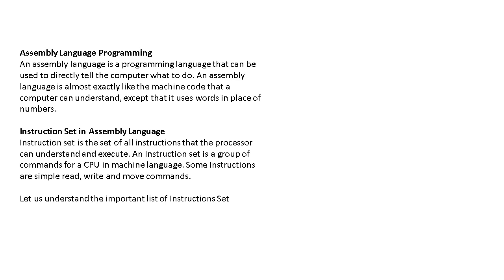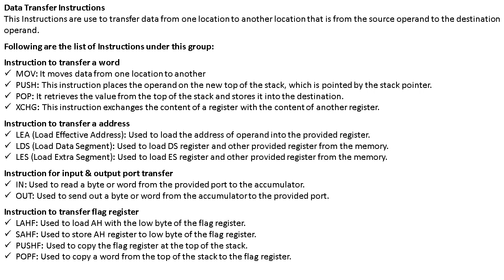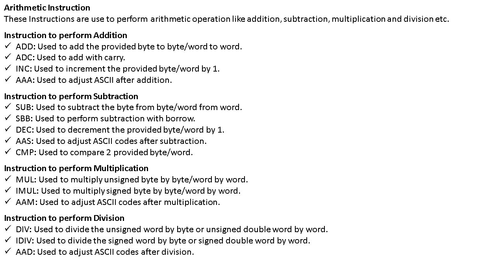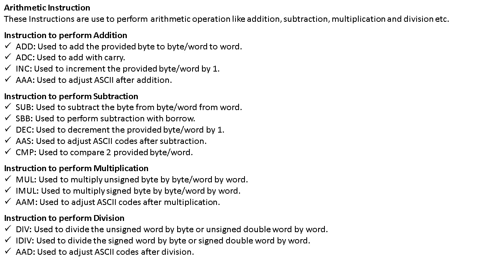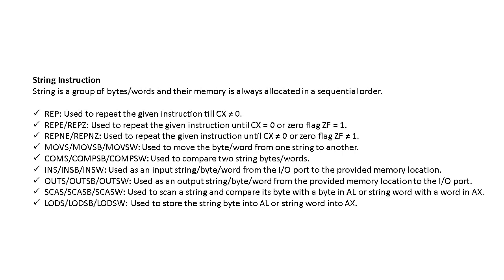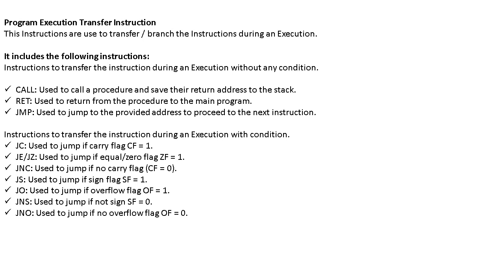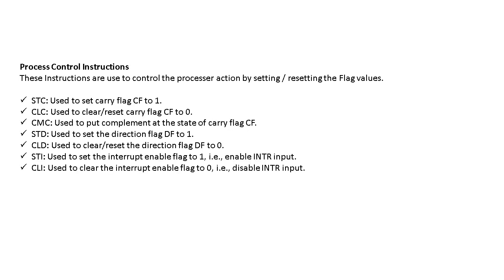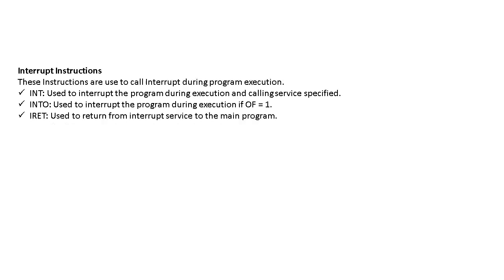[8086 Microprocessor Instruction Set] IGNOU MCS-012 Notes [MCS 012 Study Material] MCS 012 Syllabus